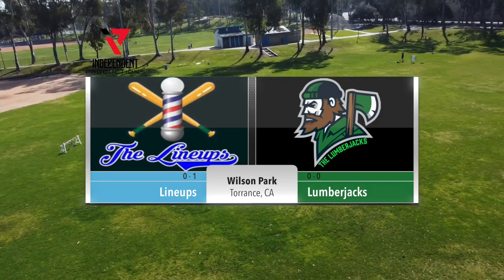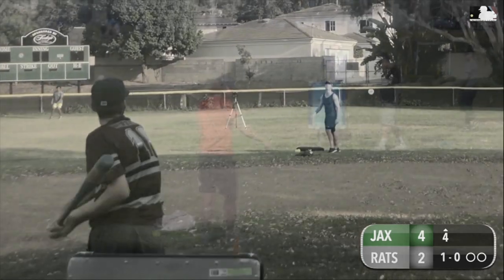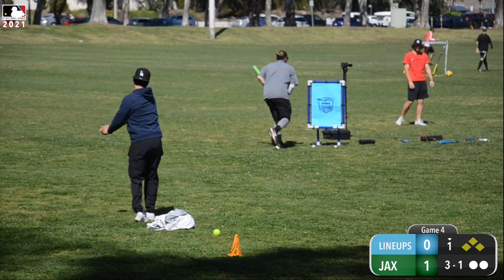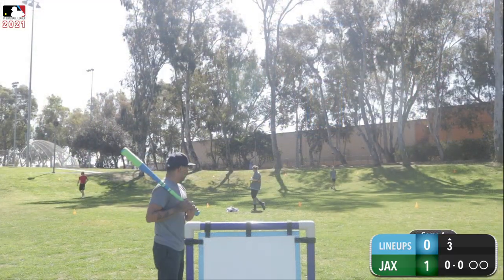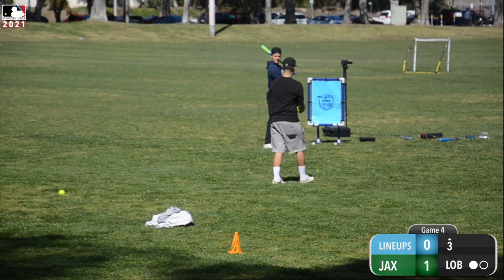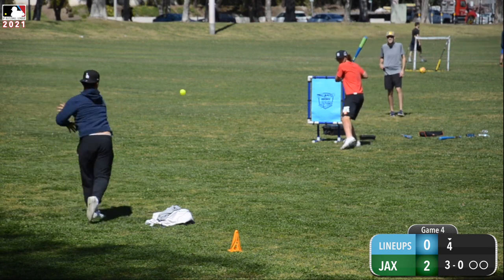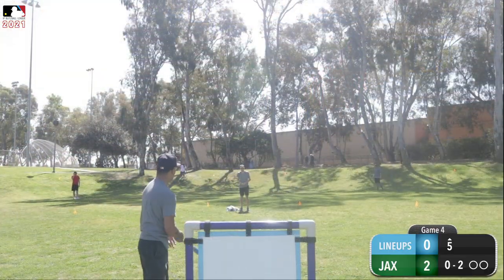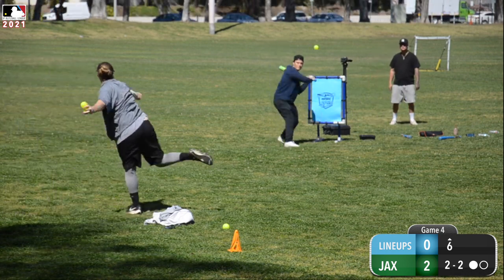IP Blitz '21 GAME 4 | Lineups @ Lumberjacks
Let us know what you want to see next!